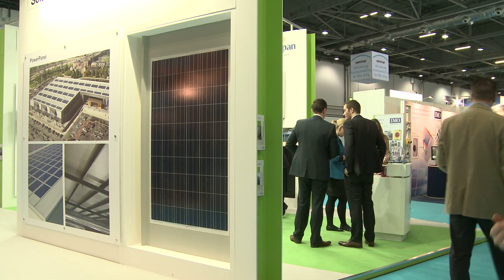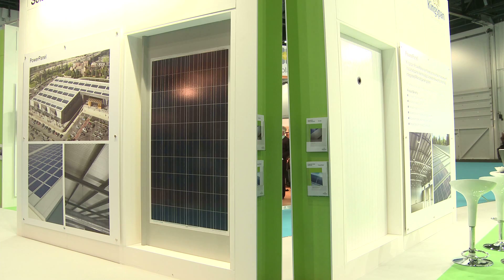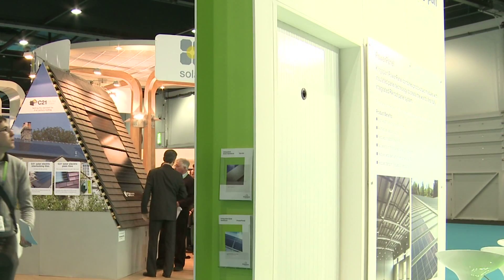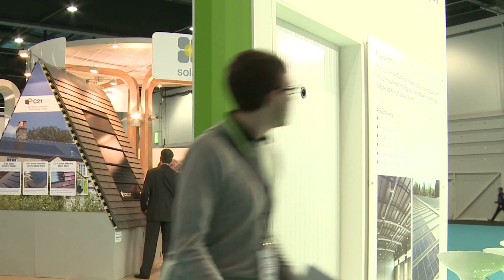Kingspan Unveil New Integrated Solar Panel - Ray Noble sees it as the future of BIPV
We talk to Aisling McCardle at Kingspan, who explains their new integrated solar panel - a product Ray Noble believes will revolutionize BIPV.